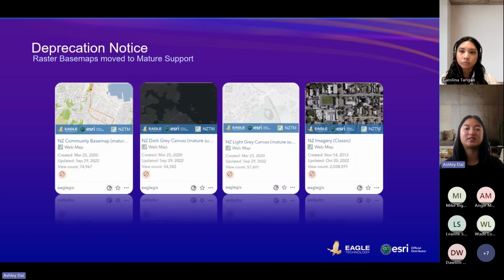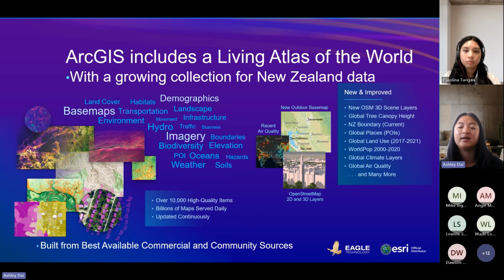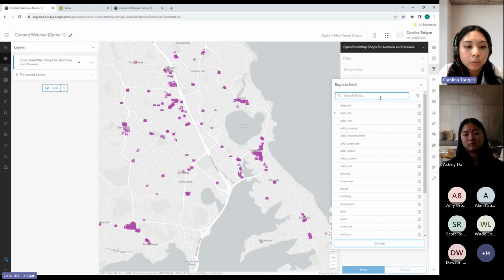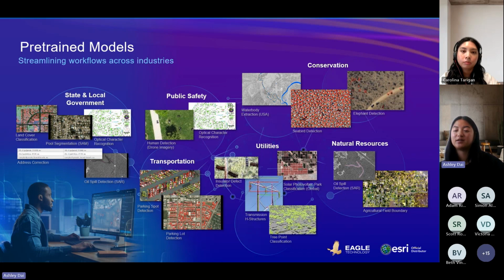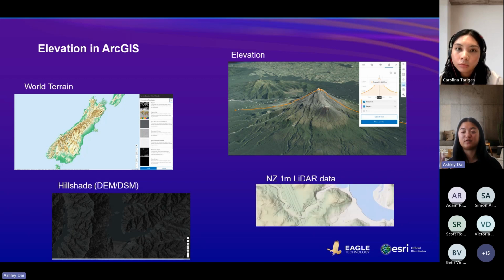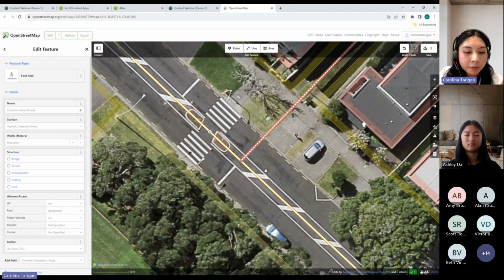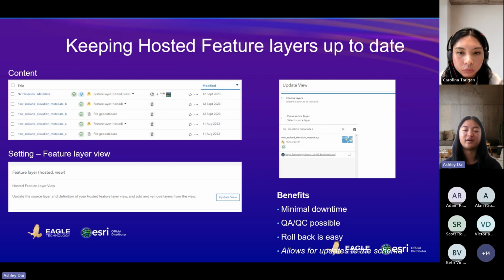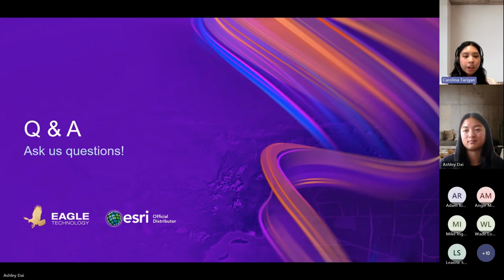Exploring ready to use content in ArcGIS for NZ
We have a wealth of good quality New Zealand spatial content available to use in ArcGIS. Join the team from Eagle Technology to explore how you can access these sources of quality spatial content and how they can be utilised within the ArcGIS System throughout New Zealand.